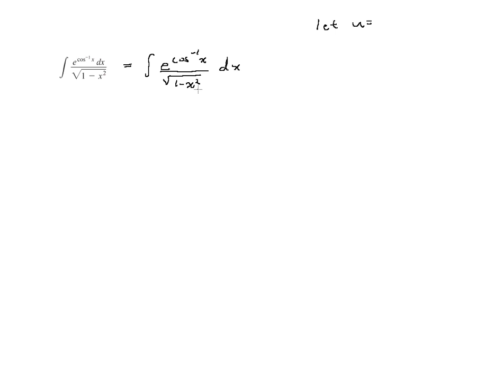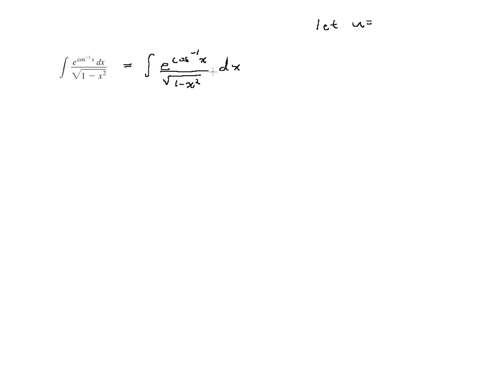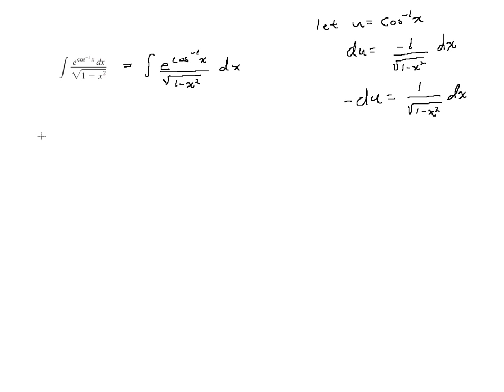Calculus : indefinite integral 10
Calculus 1 example of using substitution method for integrating. Integrand is a composition with an exponential , and inverse cosine, radical in denominator.